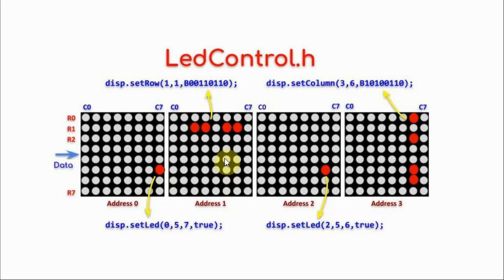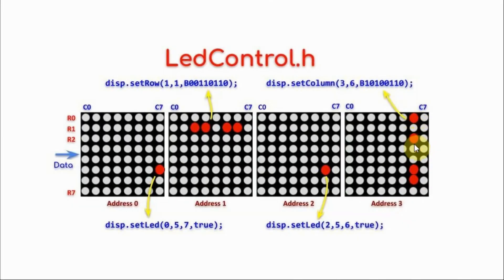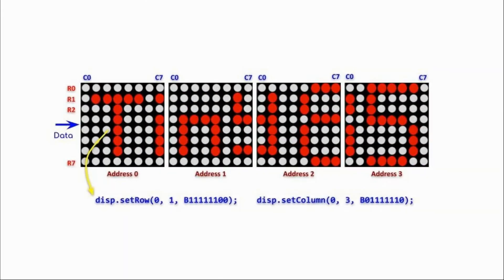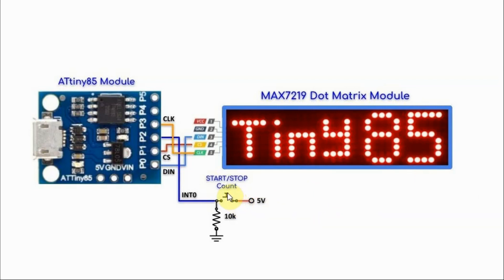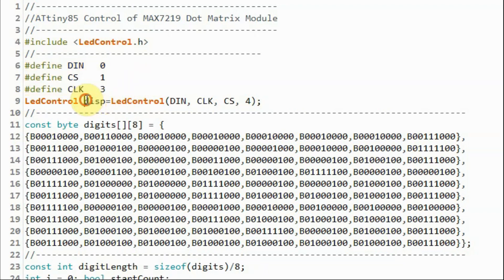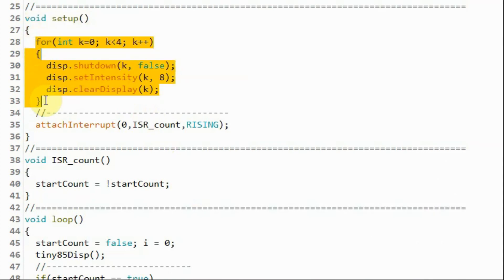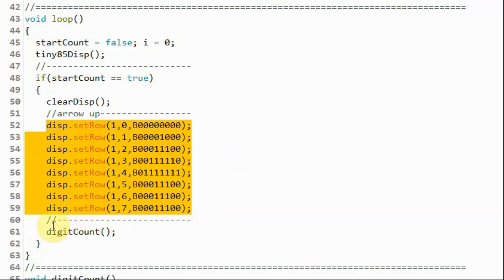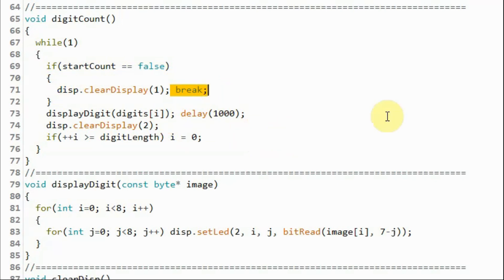Attiny85 Microcontroller Interface with MAX7219 Dot Matrix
Since the upload of this video, a slight modification was done to the C++ sketch to enable the count from 00 to 99.

Contents:
0:00 Introduction
0:16 LedControl.h Library
2:21 Circuit Diagram of Implemented System
3:11 Demonstration
3:41 C++ Sketch
6:40 Future Project: Real-Time Clock via ATtiny85 Module